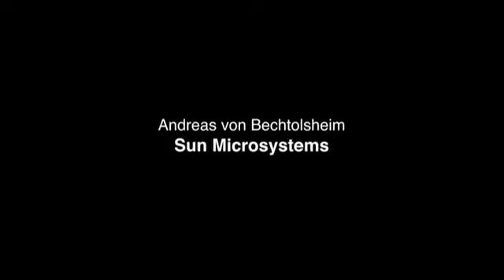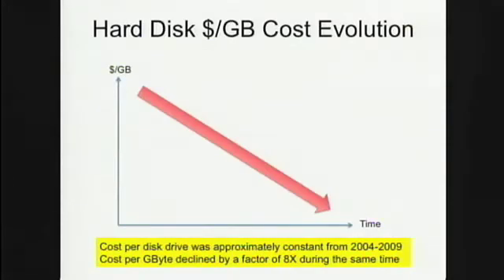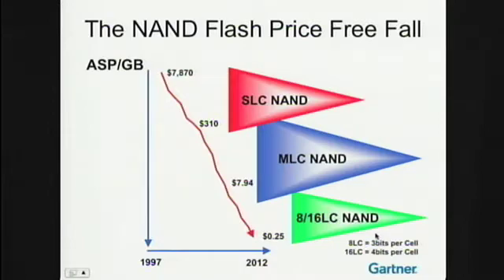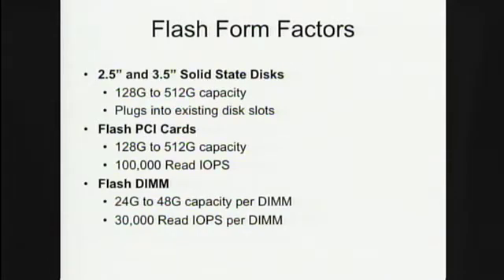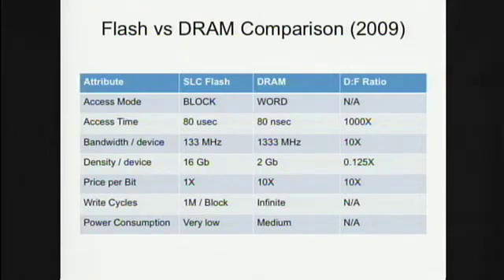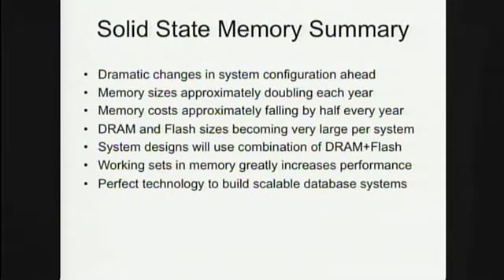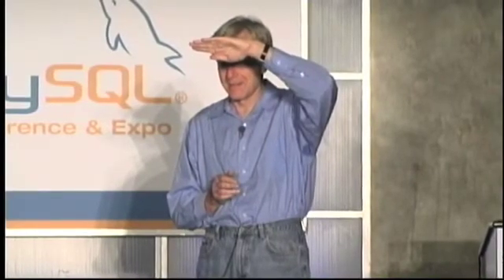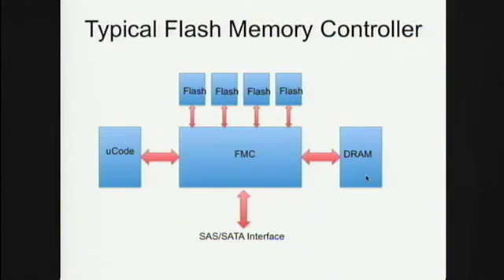MySQLConf 09: Andreas von Bechtolsheim, "The Solid State Storage Revolution"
Andreas von Bechtolsheim (Sun Microsystems)"The Solid State Storage Revolution"